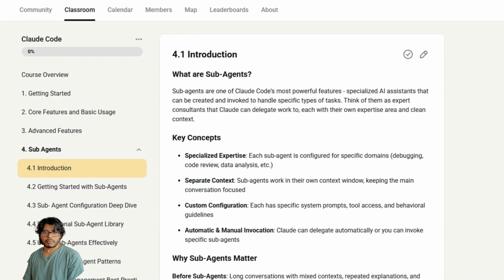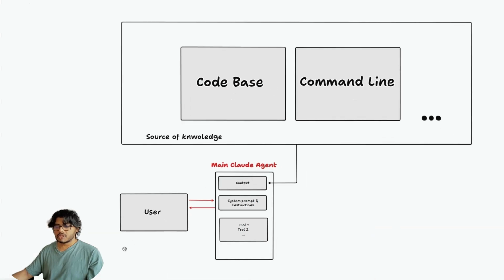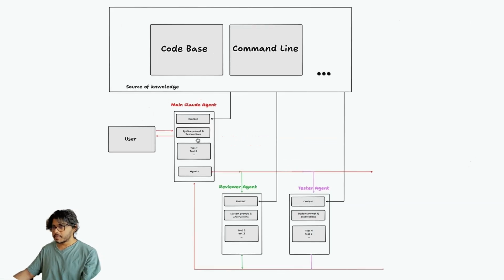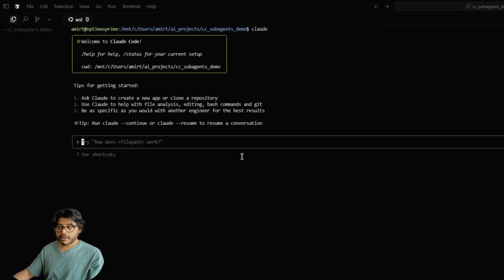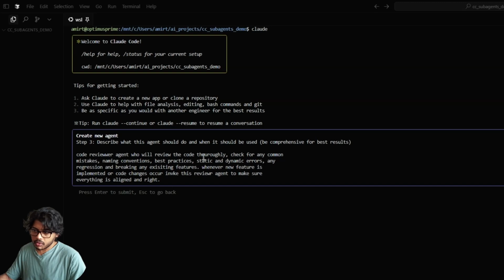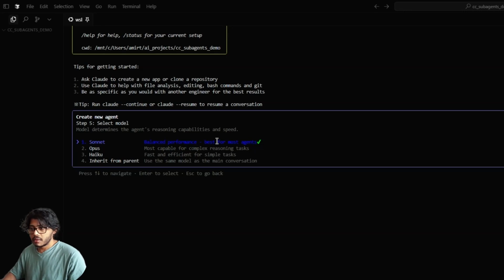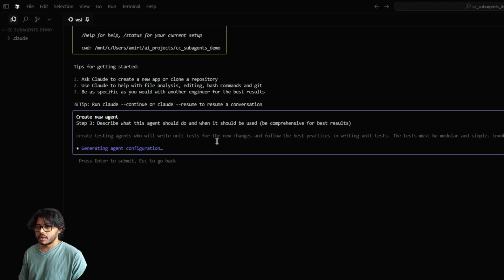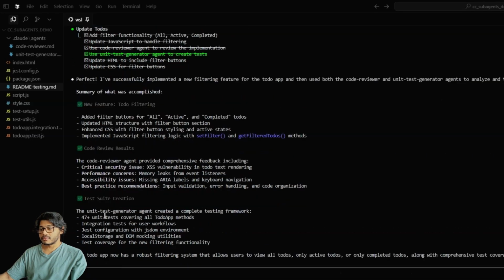AI Coding Teams with Claude Code Sub-Agents: Build Yours in 15 Minutes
Join AI Builders Society and master vibecoding  ⤵️

Summary ⤵️
Anthropic just dropped Claude Code Sub-Agents and it's a complete game-changer for AI-assisted development. In this video I show you exactly how to set up specialized AI coding assistants - a code reviewer and testing agent - that work together to 10x your development speed. No more context window limitations, no more overwhelmed single agents.

Why watch?
If this is your first view—hi, I'm Amirthan! TLDR: I've been building with AI coding tools since GPT-3 and have helped hundreds of developers adopt AI-assisted workflows. While everyone talks about AI coding, most don't show you the real, practical systems that actually work in production. This channel is me sharing what real AI development workflows look like that save real time and ship real products. Hopefully I can help you build faster and better 🙏

Chapters
00:00 Introduction & Why Sub-Agents Matter
02:30 Traditional Claude Code vs Sub-Agents
05:15 Creating Code Reviewer Agent
08:45 Building Testing Agent
12:30 Tool Permissions & Config
15:20 Live Demo: Agents Working Together
18:00 Best Practices & Pro Tips